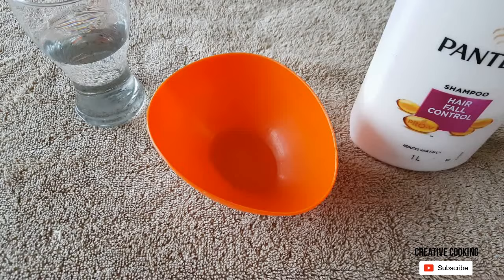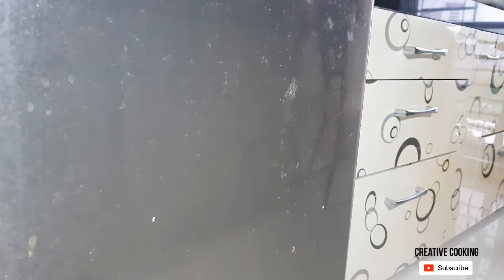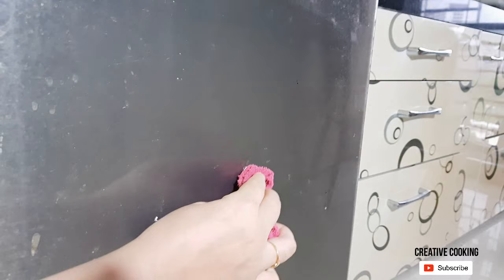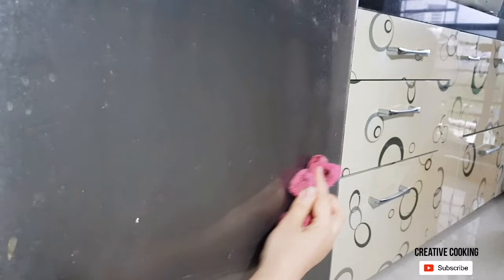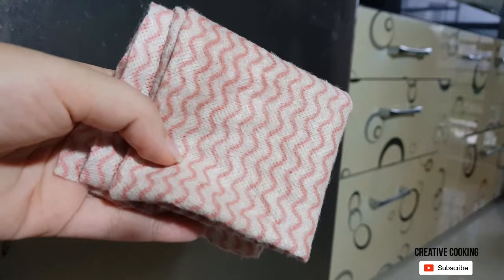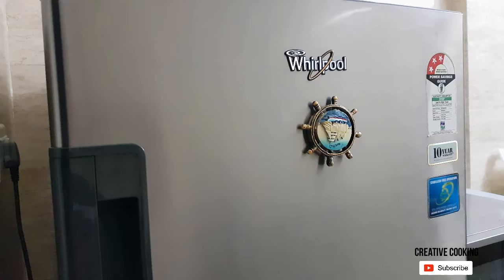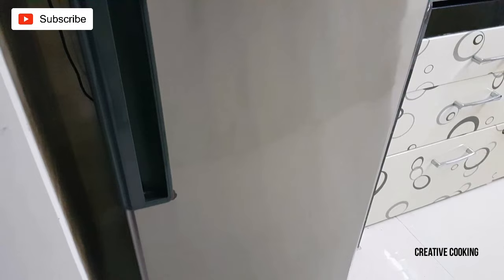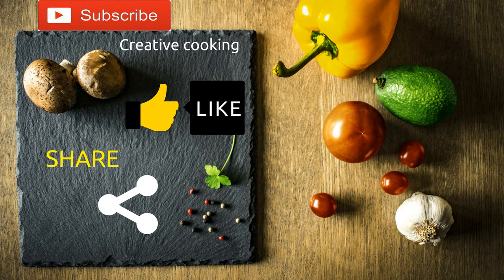Remove Stain/Marks/Scratch from Refrigerator door I How to Clean Fridge Door & Handles Quickly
This easy Cleaning technique removes Stains, marks & even Fingerprints from Refrigerator Door in 2 Mins!

A Quick Cleaning makes a huge difference in How the refrigerator looks but proper care of the exterior of the appliance goes beyond wiping down the doors and handles. Cleaning and polishing it with oil gives the refrigerator a smooth, shiny polish and glossy surface.

In this video, I have shown how to clean the Stainless Steel refrigerator door exterior. It's very important to use old Shampoo or not so Favorite Face wash to clean the door and handles of the refrigerator.

 DONOT use harsh detergents like Rin or Surf Excel to clean the outside of Fridge as these can cause more harm than good! Also, DONOT use a Scrubber as this can leave permanent scratches on the fridge door!

WHAT YOU WILL NEED:
3 Cotton towels
Shampoo/ facewash/ mild soap/ Vinegar/ Colin Spray
Coconut Oil/ Olive Oil / Vegetable Oil

HOW TO CLEAN FRIDGE DOOR/ REGRIGERATOR DOOR & HANDLES:

1. Unplug the refrigerator

2. To start u will need  Shampoo/ facewash/ Colin spray, half glass water bowl n a spoon.

3. take a small amt of shampoo in a bowl and add water, mix it with a spoon till it foams

4. dip a soft cotton towel and remove the excess soap solution

5. Wipe with shampoo solution on the door, u can also use baby shampoo or Colin spray or even Vinegar

6. For darker stains, just apply some toothpaste on stainless steel and rub it in circular motions

7. now wash the cotton under running tap water and squeeze the water out. Now gently wipe off any soap solution thats left behind on fridge door.

8. Finally, take few drops of Coconut oil or olive oil or vegetable oil and polish the surface of stainless steel door of refrigerator.

9. Your are done! Enjoy the new looking kitchen appliance with these simple cleaning tips!

10. Say No to stains, fingerprints, spots, marks on refrigerator door!

Creative cooking is one stop recipe destination for indian, chinese and global cuisine.  Its a "how to" cooking channel where I replicate and share restauarnt style food making but in healthy recipe way. Like a food freak, I am a heath freak too :-) I love to focus on traditional Indian food as well as fusion fold. Easy homemade recipe  videos include best street food, snacks, lunch, dinner and desserts/sweet dishes.